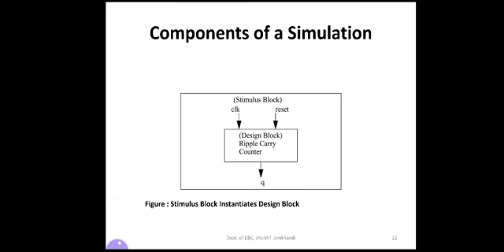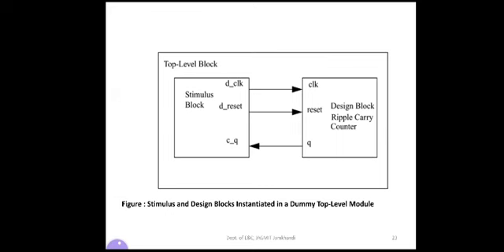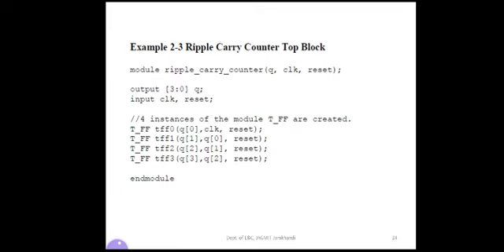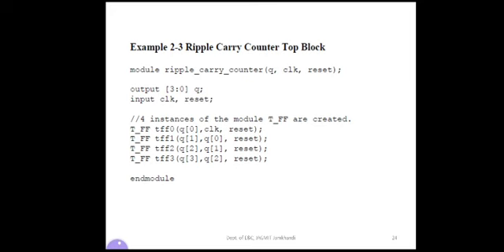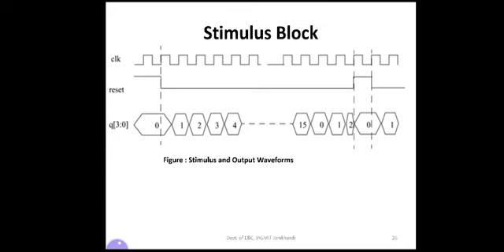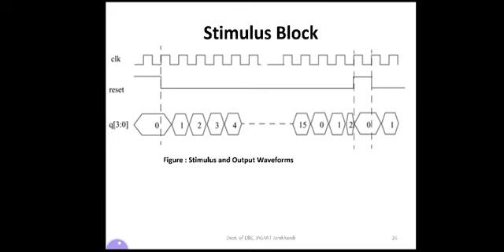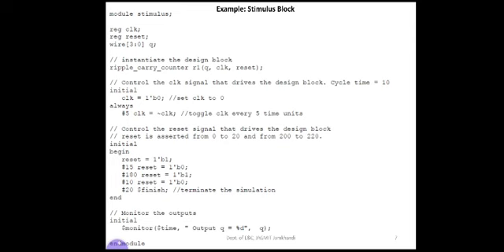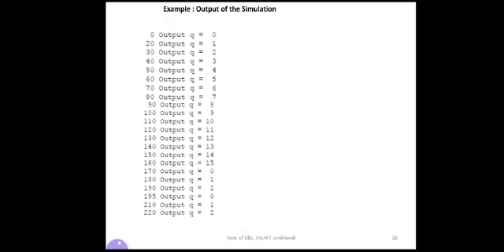18EC56 M1 C5